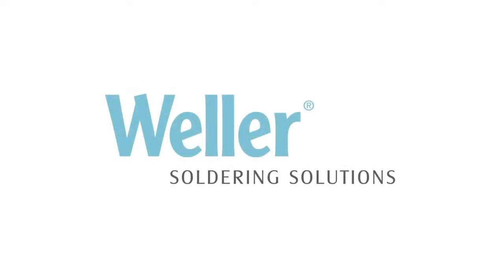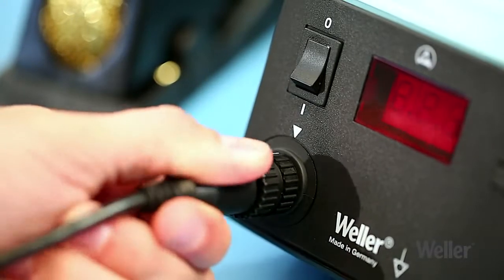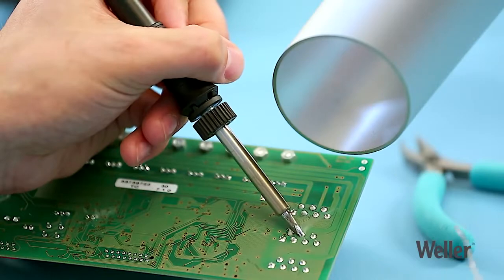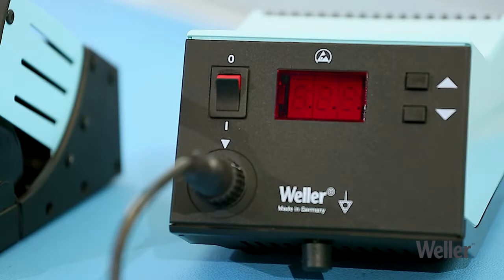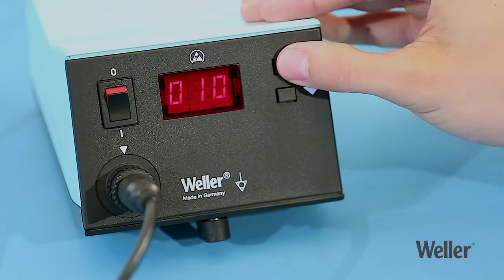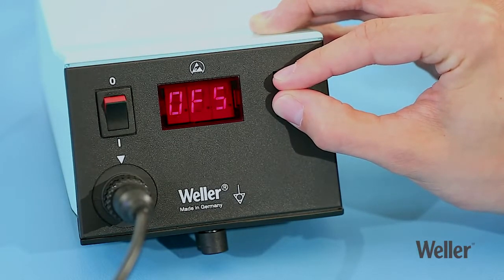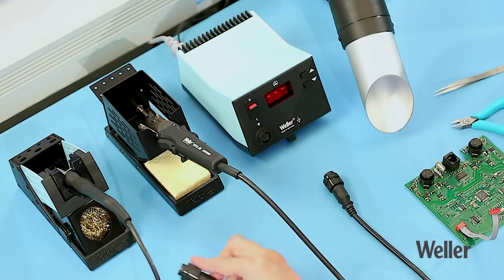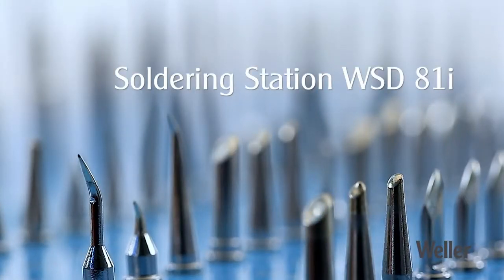Weller WSD 81i Dijital Lehimleme İstasyonu PerpaOtomasyon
Weller WSD81i  80W lehimleme istasyonları, ayrı bir kalibrasyon kutusu gerekmeden ön ayarların yapılmasına izin vermek için ilave dahili işlevselliğe sahip olarak tasarlanmış, akıllı, kullanımı kolay ve etkili bir dijital güç ünitesidir.